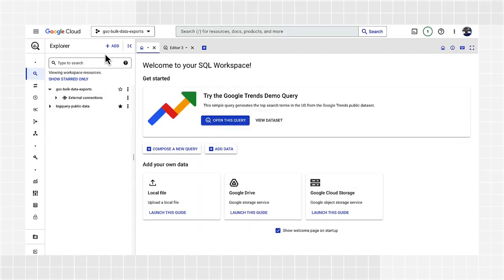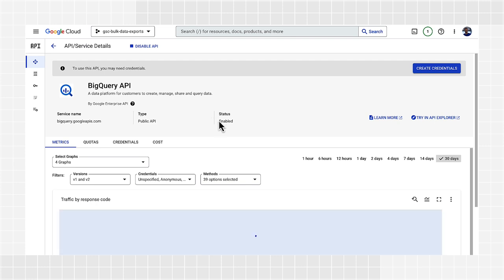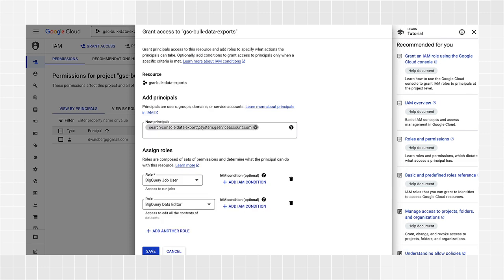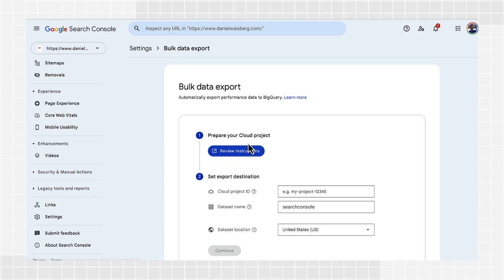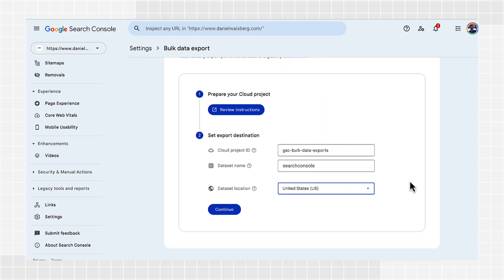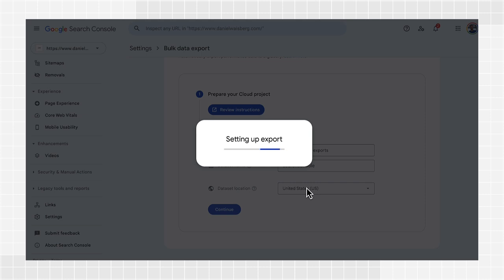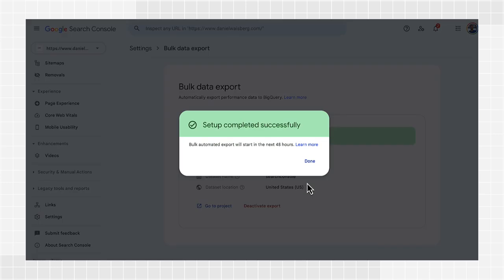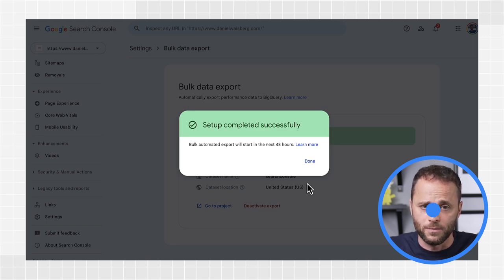Intro to Search Console bulk data export - Google Search Console Training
Learn about bulk data exports, a powerful solution for you to export, store, and analyze your Search Console data. In this episode of Search Console Training, Daniel Waisberg, Search Advocate at Google, does a short comparison between the current data exporting solutions, and how to set up and manage your bulk data exports.

Chapters:
0:00 - Intro
1:49 - Bulk data export overview
2:42 - Start a new bulk data export
4:44 - Manage your bulk data export